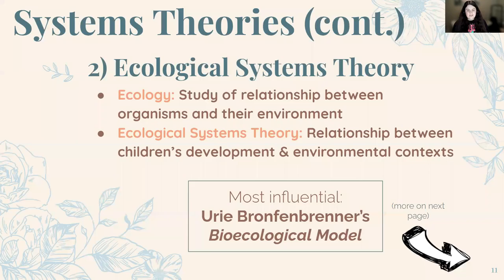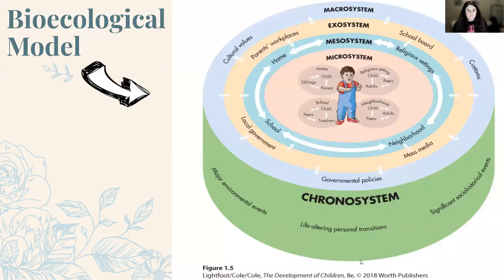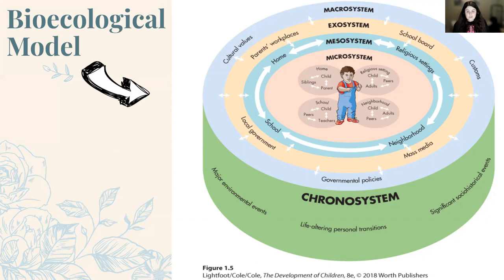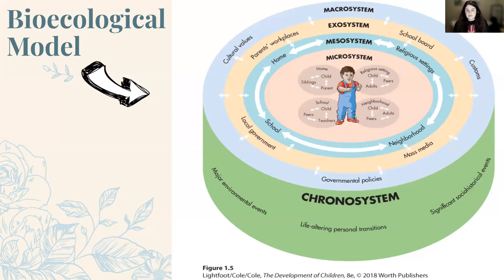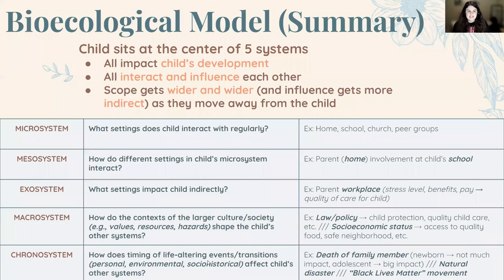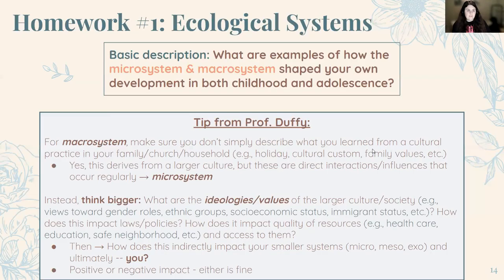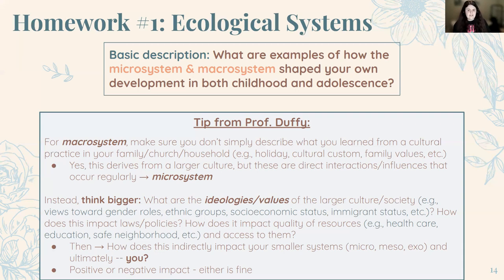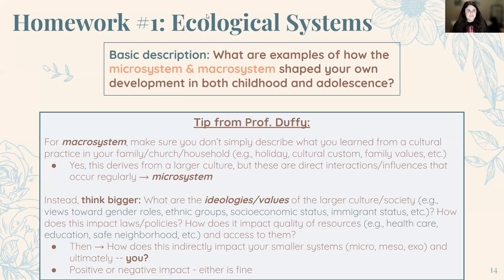Ecological Systems Theory: Bronfenbrenner's Bioecological Model